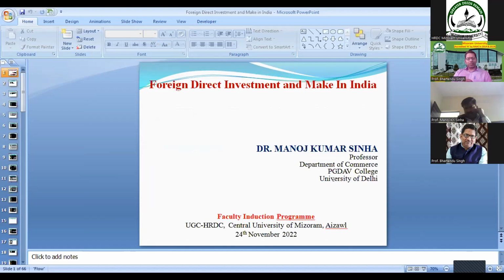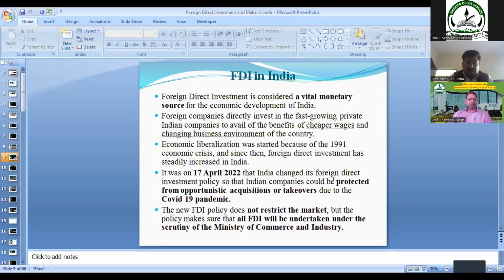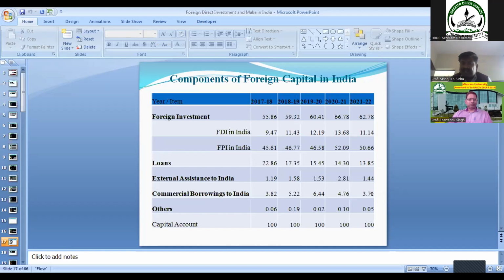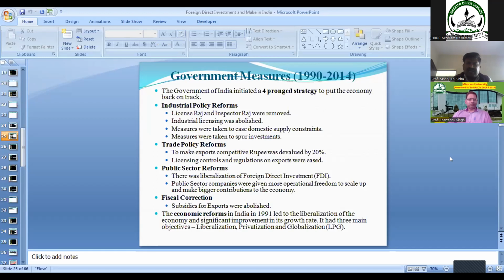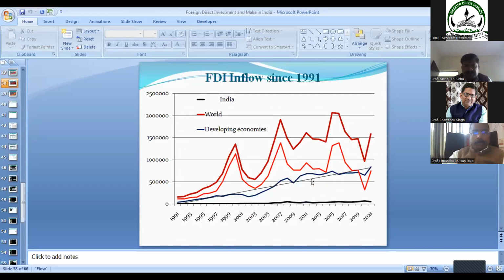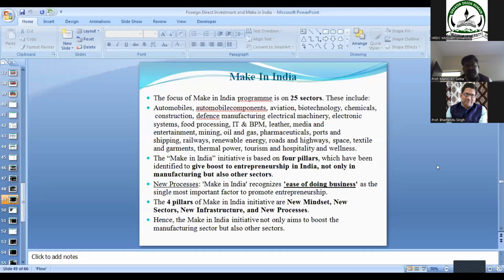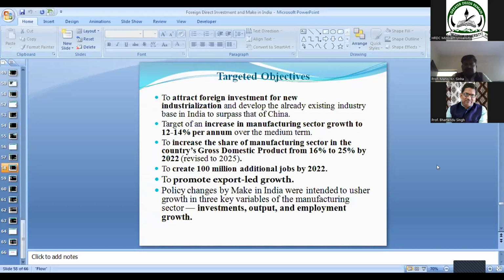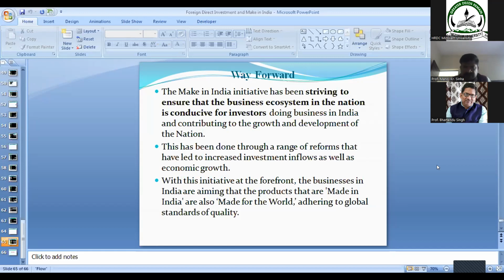73. Dr. Manoj Kr. Sinha (PGDAV College, Delhi University)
Foreign Direct Investment and Make in India

Dr. Manoj Kr. Sinha
Department of Commerce
PGDAV College,